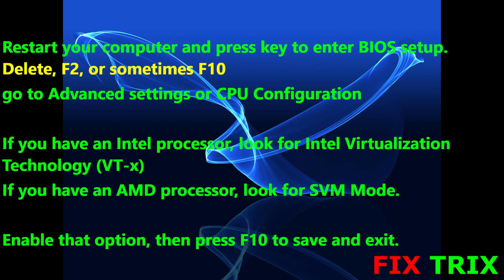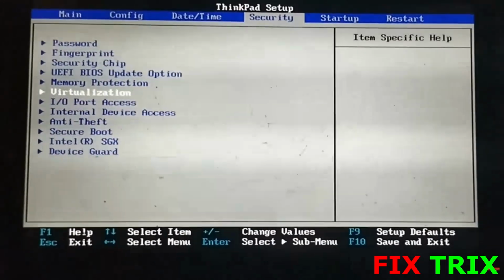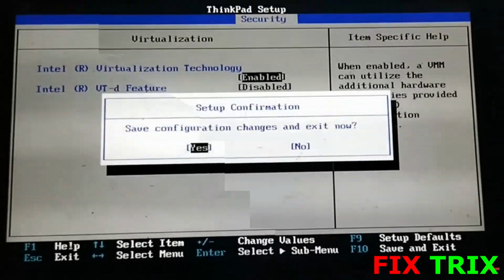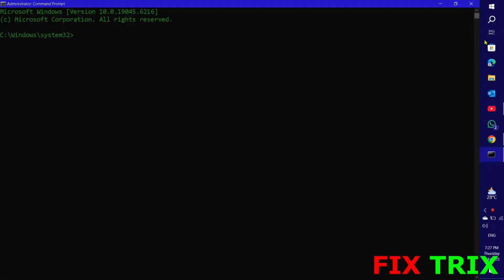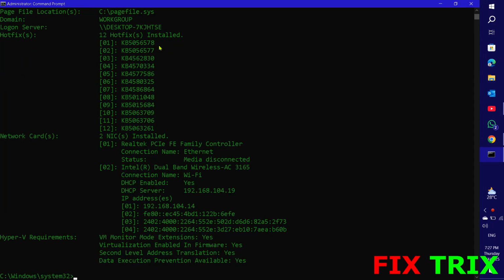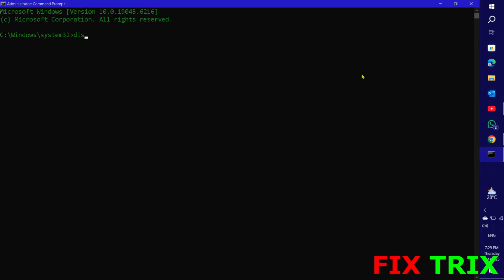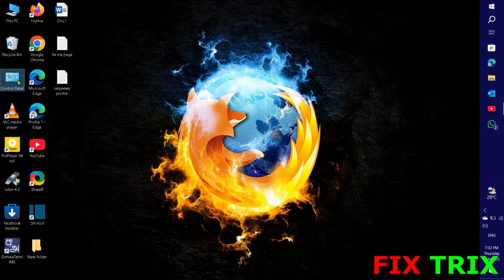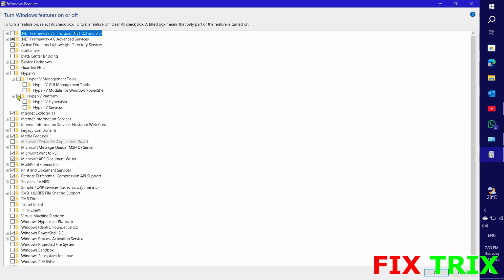⚡🔥 Virtualization Not Enabled? Here’s How to Fix It (BIOS + CMD + Features) 🔥⚡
In this video, I’ll show you step by step how to enable virtualization (AMD SVM Mode / Intel VT-x) on your Windows PC or laptop.

We’ll cover:
✅ How to enable virtualization in BIOS/UEFI (AMD SVM Mode & Intel VT-x)
✅ How to check virtualization status using CMD (systeminfo)
✅ How to enable Hyper-V using CMD & Windows Programs and Features

Enabling virtualization is required for:
💻 VirtualBox & VMware
🖥️ Microsoft Hyper-V
🐧 WSL2 (Windows Subsystem for Linux)
📱 Android Emulators like BlueStacks, LDPlayer, NOX, etc.

👉 After watching this video, you’ll be able to fix virtualization disabled errors and run your virtual machines without problems.